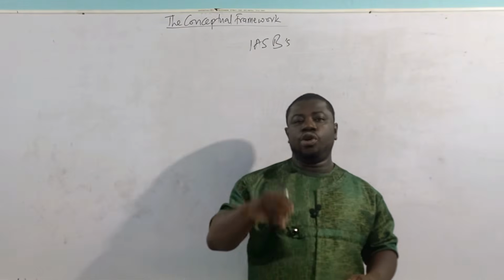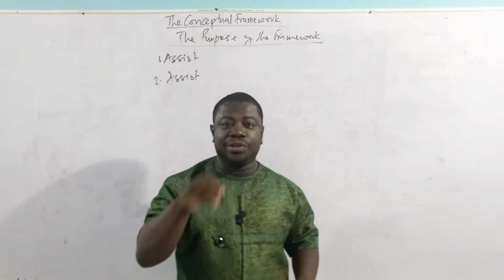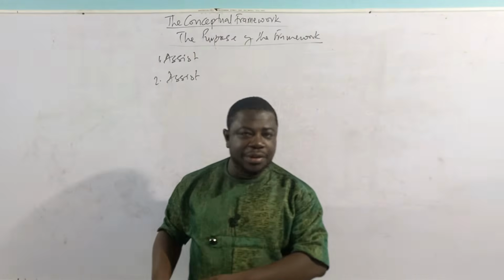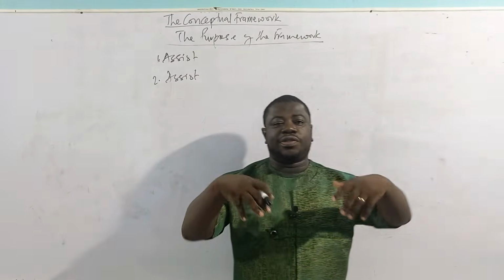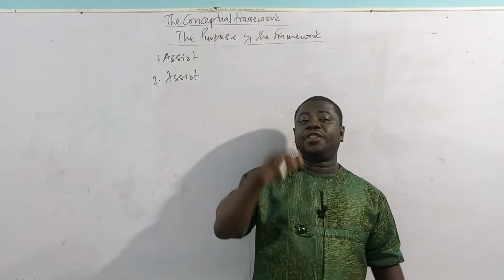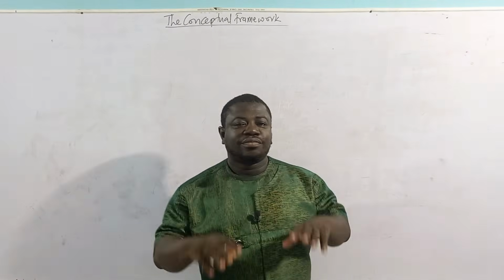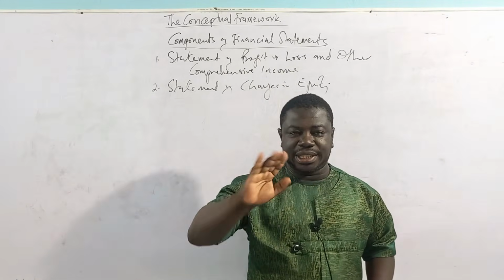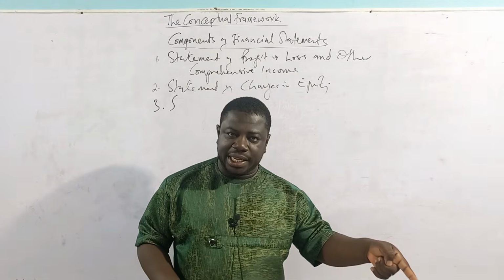THE CONCEPTUAL FRAMEWORK FOR FINANCIAL REPORTING (PART 1)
This video explains the purpose of the conceptual framework and highlights the key components of financial statements.